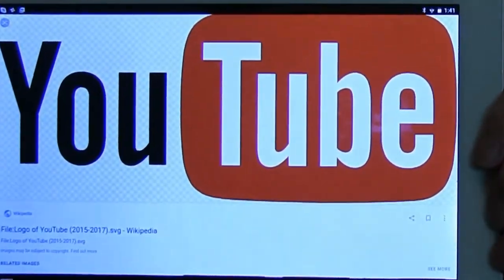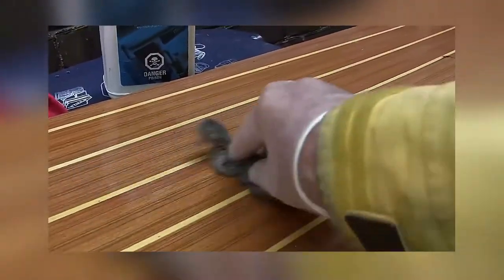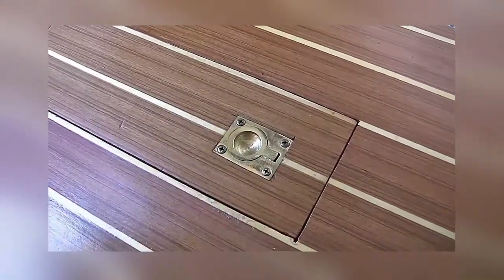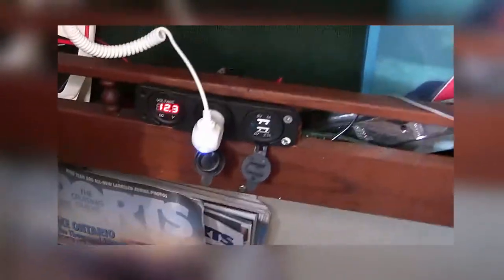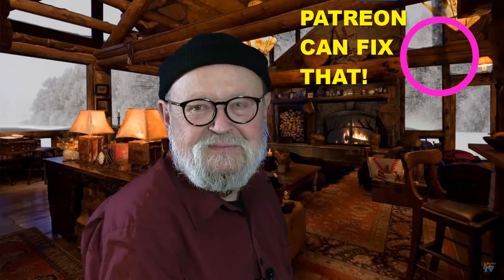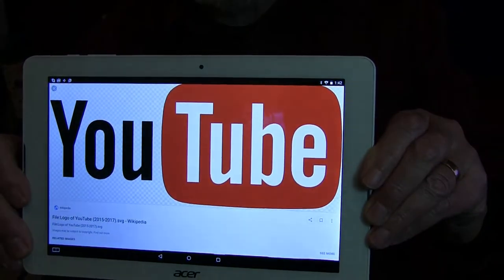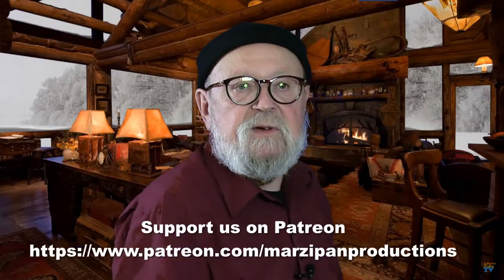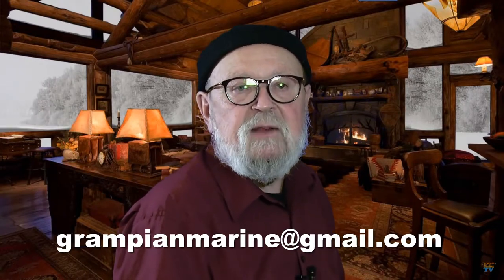WINTER BOAT PROJECTS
An update of a 2018 video: What sailors do in winter.
Hi, I’m Allan Stokell and there is a fair Nor ’wester blowing out there and Admiral Beaufort is outside looking for his scale. The rest of us are cozying up by a fire with YouTube on our laps to keep warm. On the days it is too nasty to sail, how about some good boat videos. There are a number of chores sailors can do in the winter. I’m going to show you a few clips and if you are interested, I have links to the videos later. First, how about re-doing the varnished interiors of a boat. This episode shows you some simple techniques to upgrade your wood. If you can remove your tiller without the rudder falling, you can also bring that home for maintenance and refit.
If you like you can upgrade your tired old curtains with easy to make rigid plastic ones or repair your marine toilet. If your boat is tarped, winter is also a great time to replace your hatch boards. My old boat used to have one cigarette lighter socket to provide 12 volt power for the entire ship. Now I have USB ports everywhere to charge and power all my modern devices. Here is a clip of the video on how to do it. I always give you a list of tools and parts you’ll need for these projects. Now if you are finding this video useful, please subscribe and ring the ship’s bell to receive notification next time we post a video and don’t forget to watch the commercials. The other thing I love to do is plan next year’s cruise. I can start by going to a boat show.
It’s a great place to buy things, like boats. What you already have one? How about bits for boats? You probably need something. We have several videos like that are on our sister channel Budget Boat Cruising. There is a video on basic navigation ... ...and planning a cruise. There are also videos on several of our cruises. The Grampian Marine channel is about getting and maintaining a boat. BBC is about how to have fun with your boat. Well, it’s about time to put another log on the fire and try to find Admiral Beaufort. BTW: I will gladly send you a Word document with all the hyperlinks to the videos. I’m Allan Stokell.